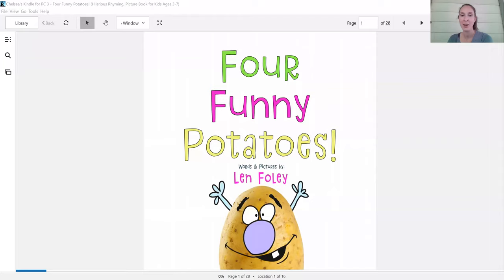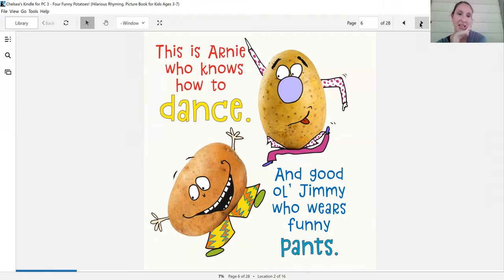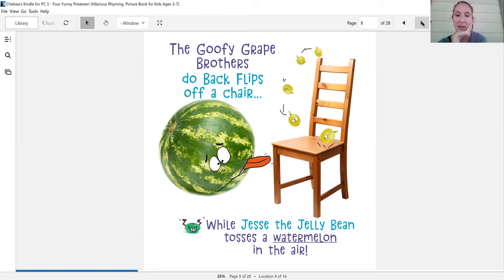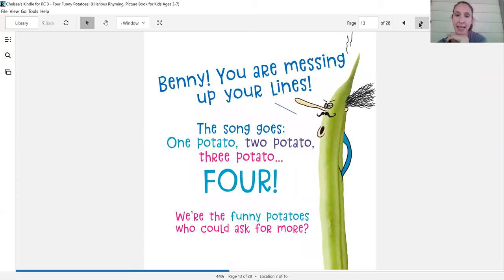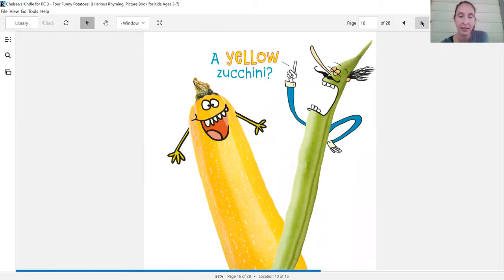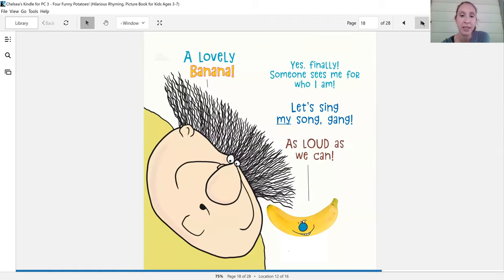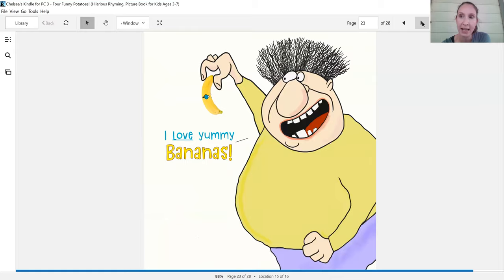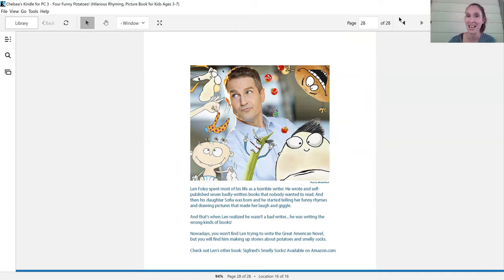Chelsea's Story - June - Play - Week 1